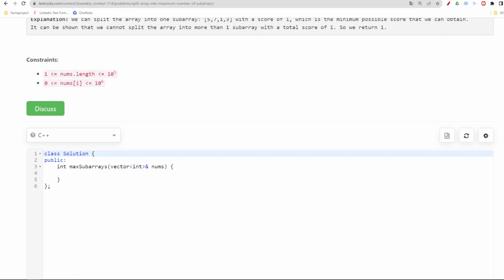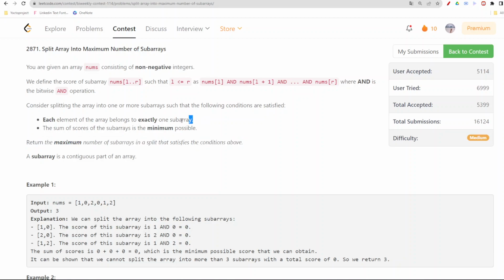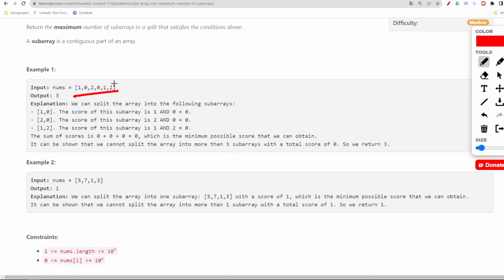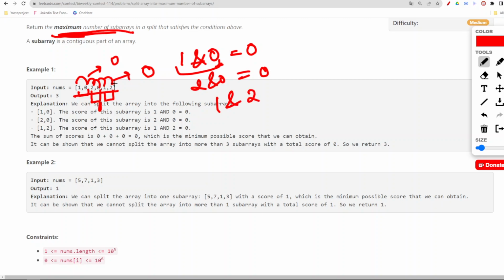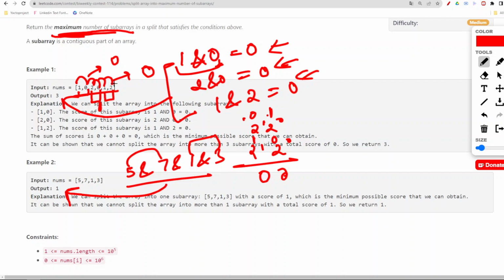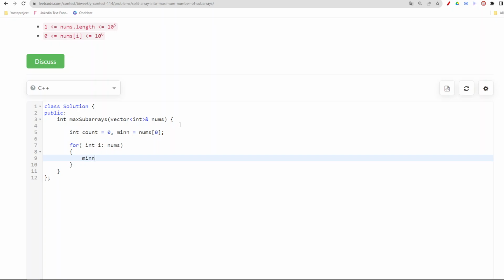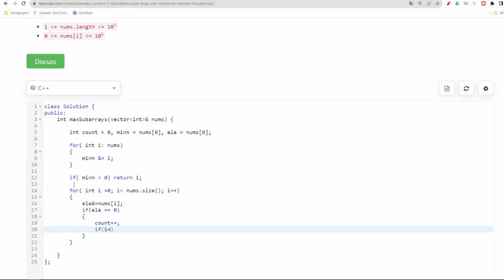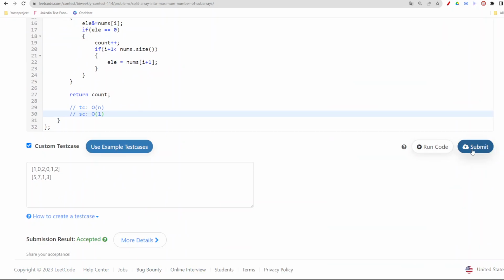Leetcode 2871 || Split Array Into Maximum Number of Subarrays||Leetcode Weekly Medium || cpp